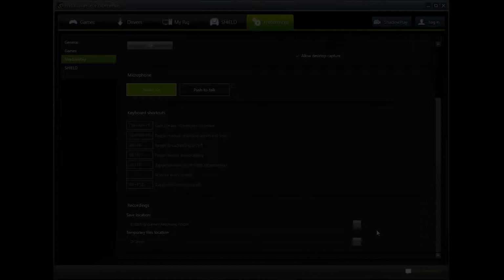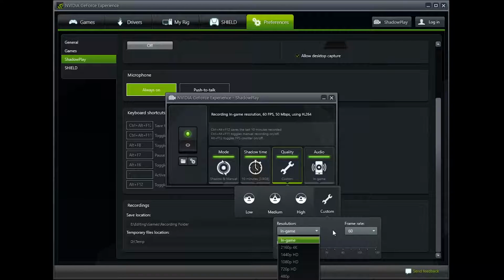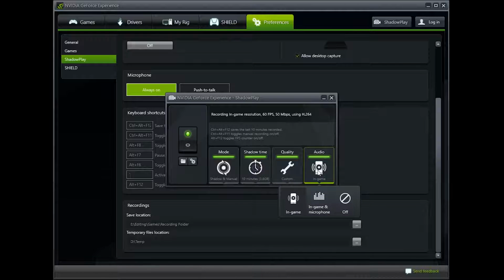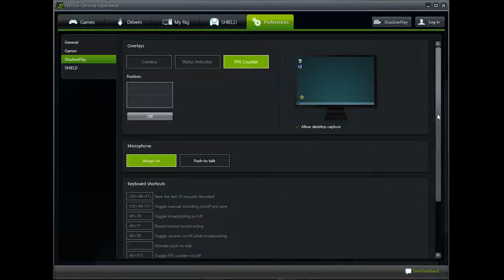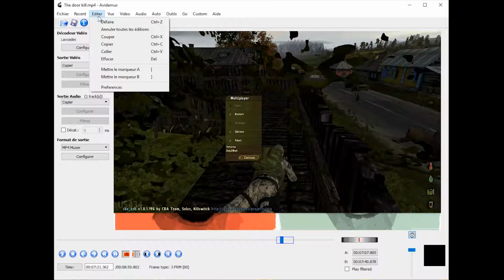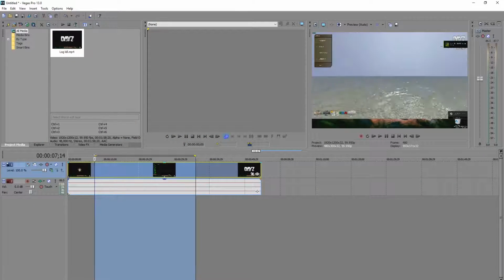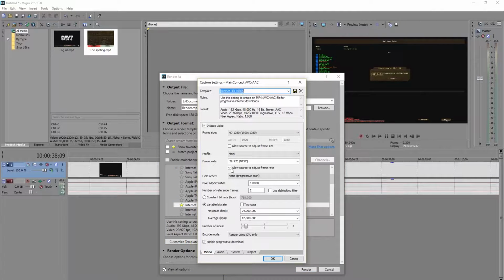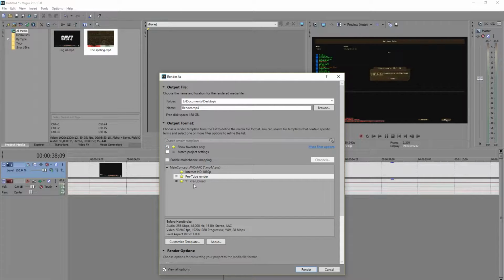Recording & encoding tutorials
My process from how I capture my footage to how I render and upload them to youtube!

Hope it will helps you upload better looking content!

Or manually add this line in the advanced tabs:

ref=2:subq=7:trellis=1:bframes=3:b-adapt=2:direct=auto:me=umh:merange=16:analyse=all:open-gop=0:rc-lookahead=50:level=4.1:no-fast-pskip=1:no-mixed-refs=0:no-weightb=0:no-mbtree=0

**be sure to activate the "Show Advanced Encoder Options Tab" check box in Preference/General (it's the last option)**